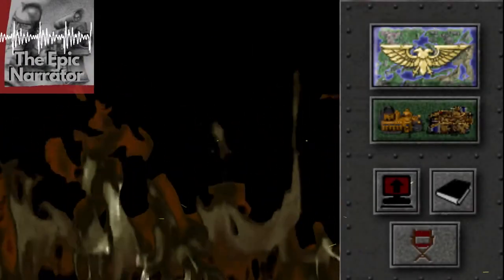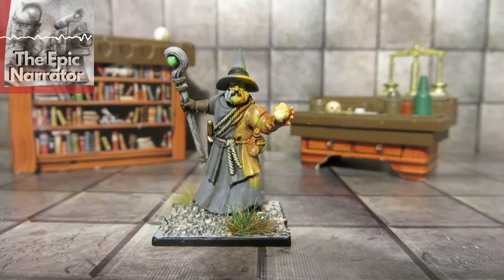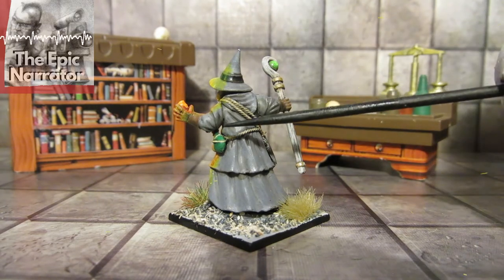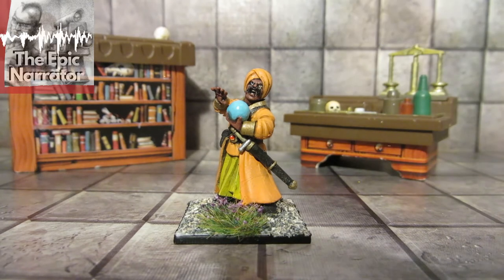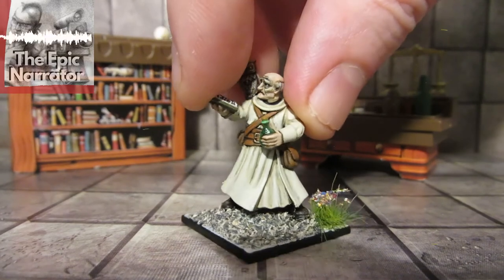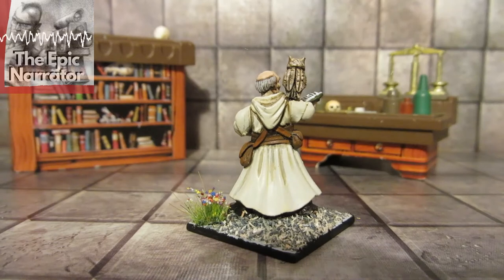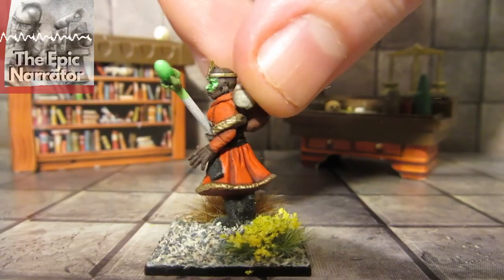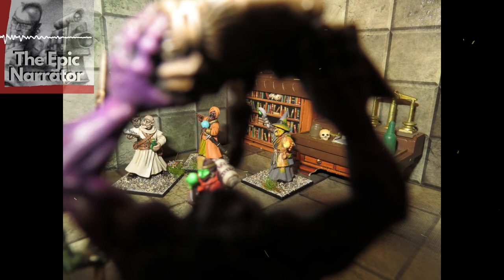FROSTGRAVE MAKE PERFECT D&D SPELLCASTER MODELS, showcase DM TIPS (very customizable wizard minis)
A showcase of my Frostgrave models I use as DnD (Dungeons and Dragons) 5e spellcasters. These models are amazing, I would highly recommend you check them out. If you are a dungeon master game master or player these minatures are perfect!

You could use these miniatures for many different role play games as proxys, NPCs or player characters. They are very customisable and fun to paint. There is a little bit of how to paint in this video. All of the wizard/sorcerer/warlock miniatures have been painted by myself.

We have more 40k and Fantasy related content there !

GET DISCOUNTED 40K, AOS,, NECROMUNDA, KILL TEAM, PAINTS, BRUSHES...

ALSO STOCKS, D&D, FROSTGRAVE, MALIFAUX, X-WING etc.

Click the link below and use code GAR0301 for further benefits and offers.